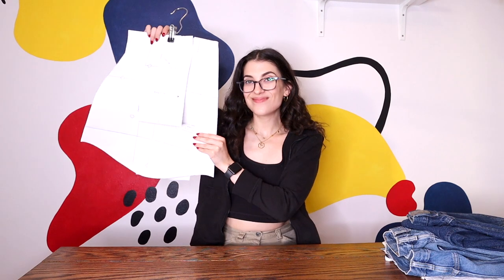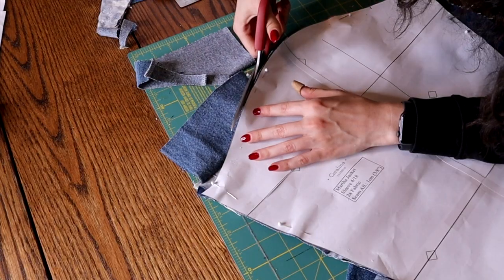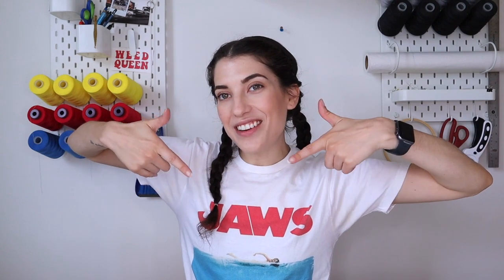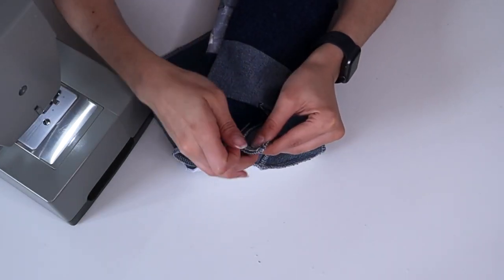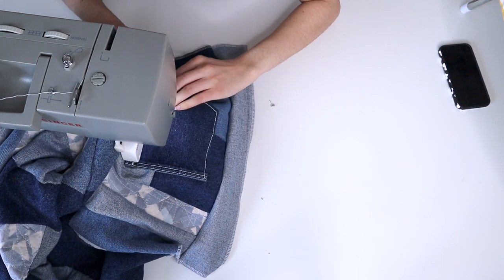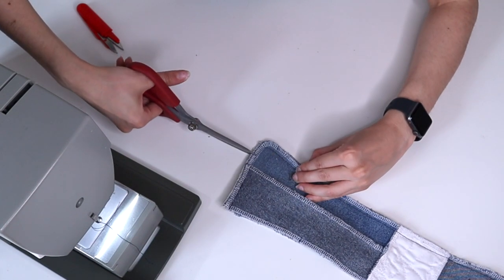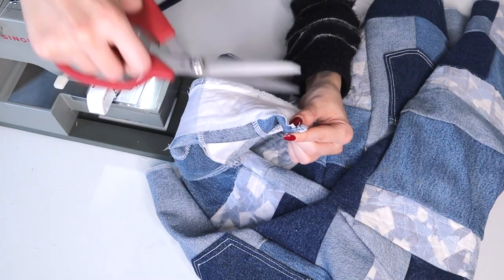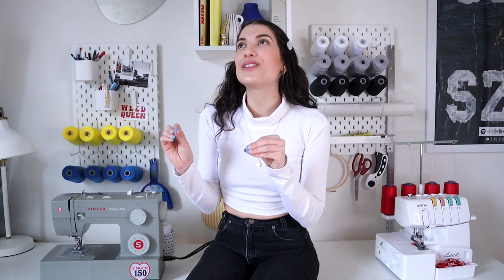How I Made the Ultimate Patchwork Denim Jacket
Thanks for checking out my patchwork denim jacket tutorial, this took me so long to complete and I am so happy with how it turned out!

Shirt Jacket PDF Sewing Pattern